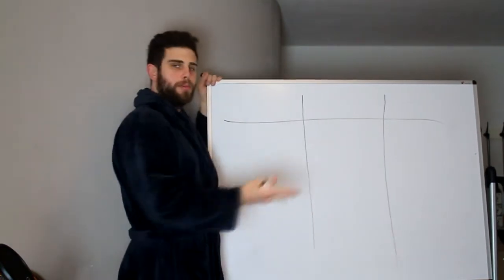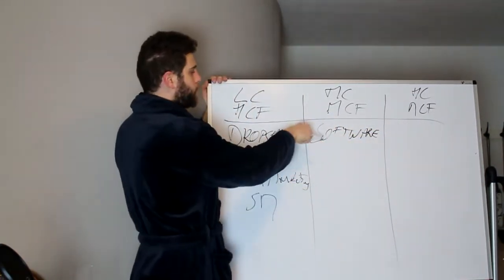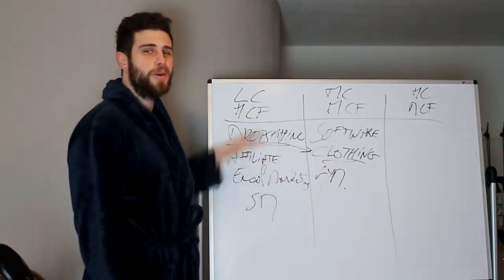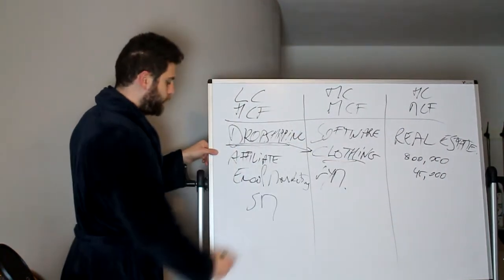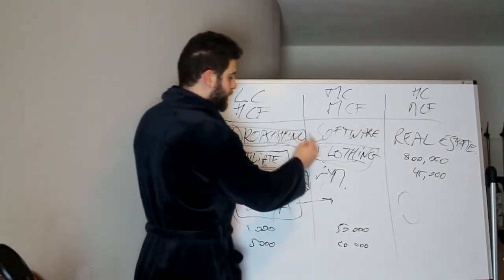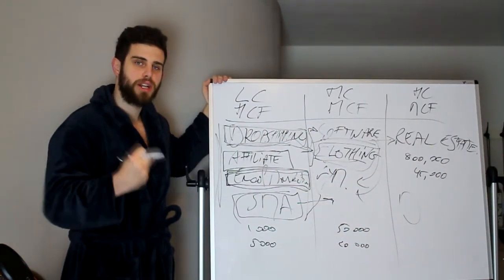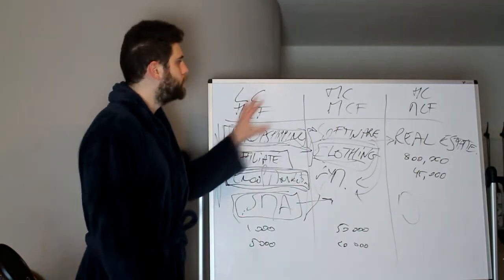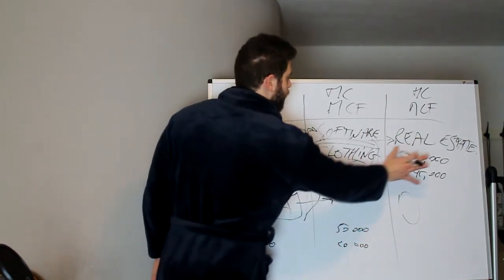The 3 Best Business Models To Make Money Online In 2018 As A Beginner (For Free)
And how does the business of a famous online marketer, Alex Becker, really works ? (The guy has made millions online), there you go

You gotta have the whole process in mind. If you don't, you'll either be too slow.